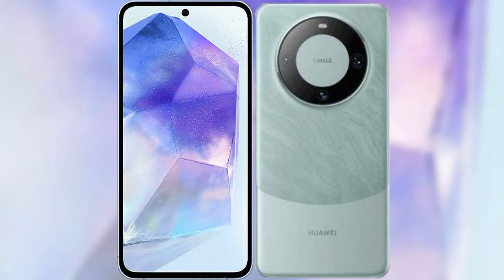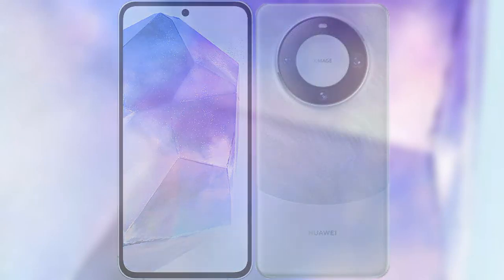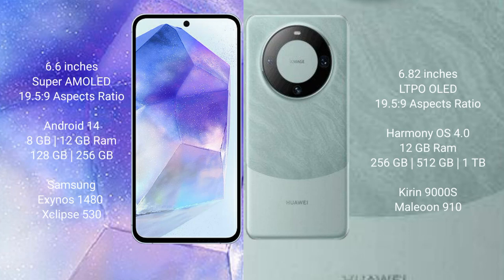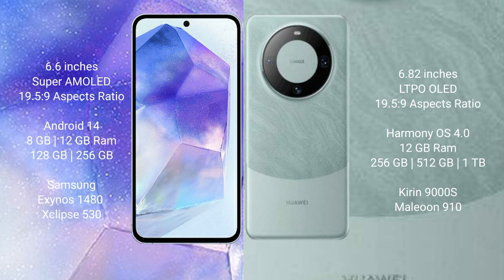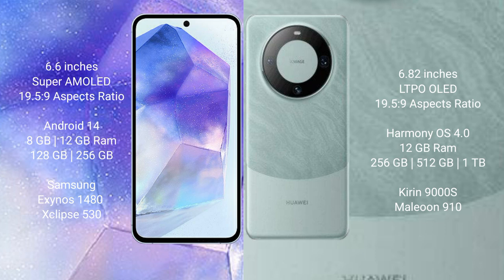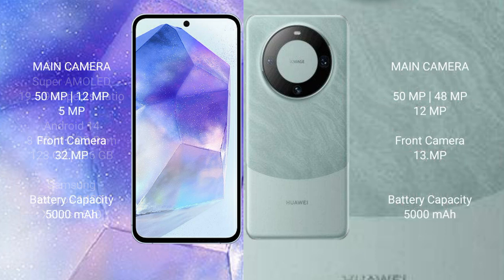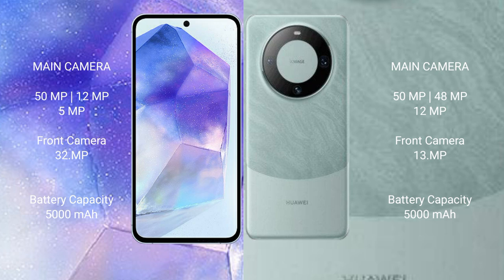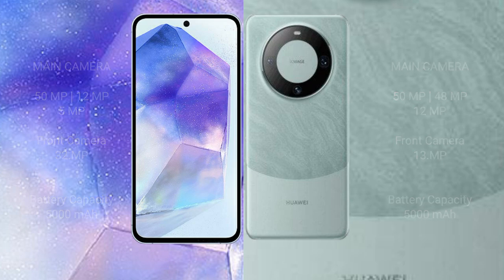Samsung Galaxy A55 vs Huawei Mate 60 Pro Review